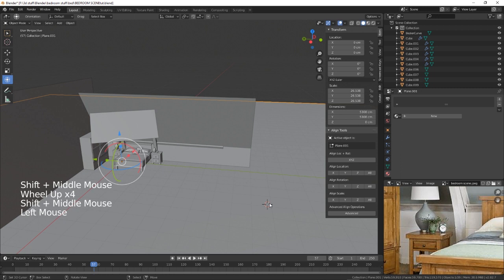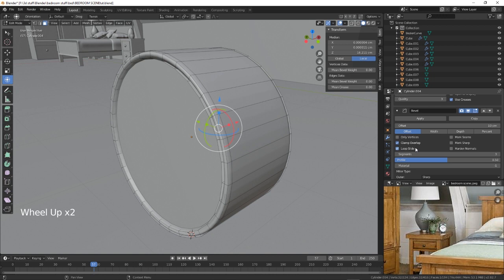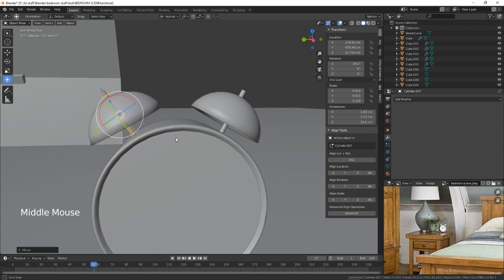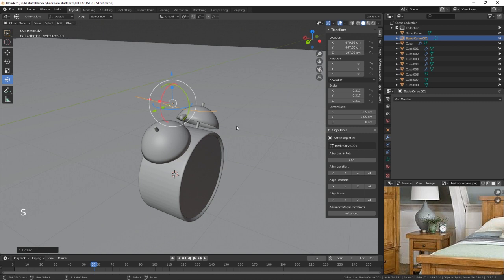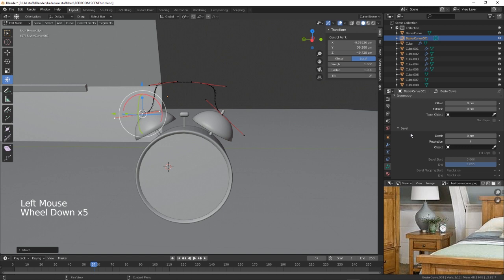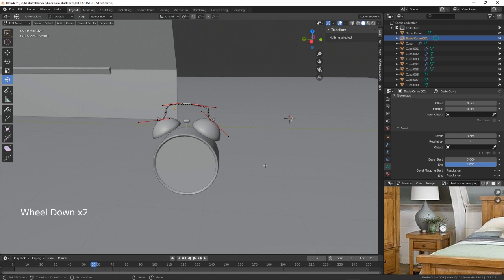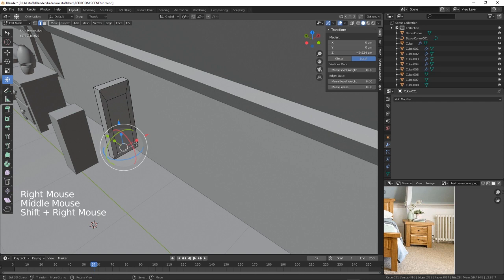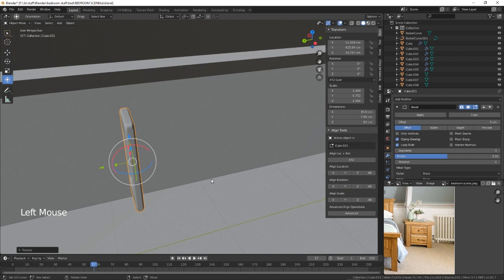Blender 3D: Modelling a realistic bedroom Interior, Alarm clock and Radiator(Pt 5)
Welcome to part 5 of our modelling a realistic bedroom interior, using Blender 2.82 the models being done today include the alarm clock and radiator.